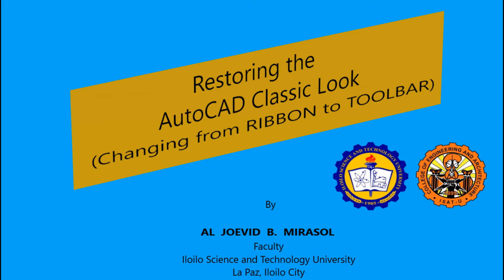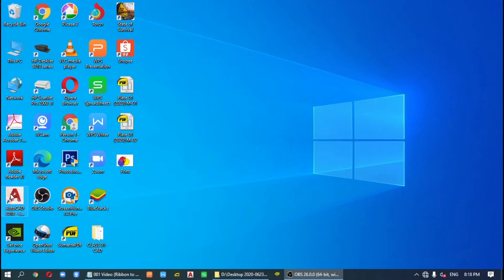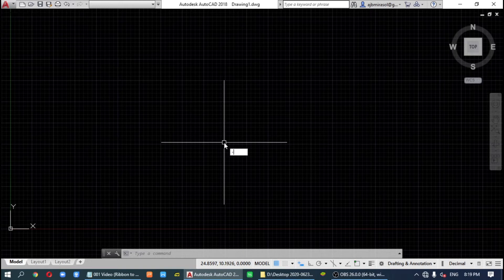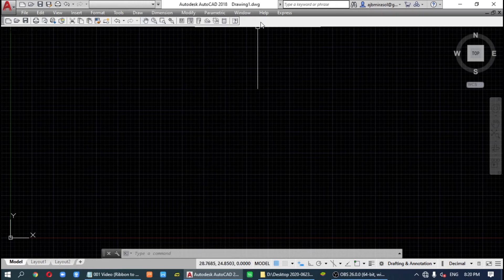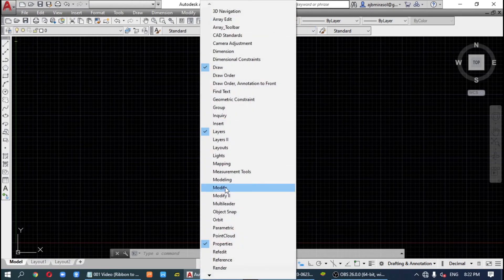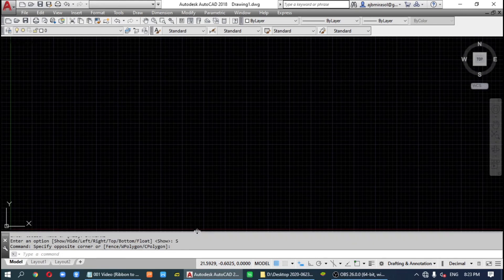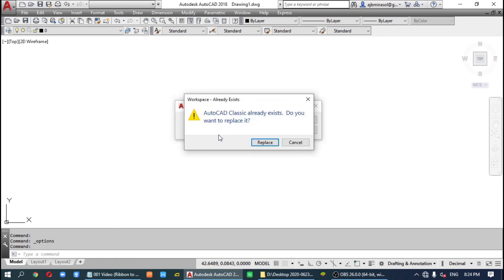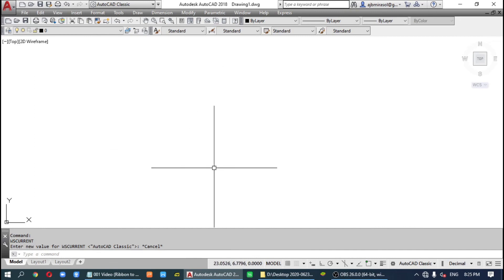Lesson 1 Recreating the AutoCAD Classic Workspace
A step-by-step guide to recreating the AutoCAD Classic Workspace (Toolbars) from the Drawing and Annotation Workspace (Ribbon).
This can be used in virtually all the later versions of AutoCAD where they have omitted the AutoCAD Classic Toolbar.